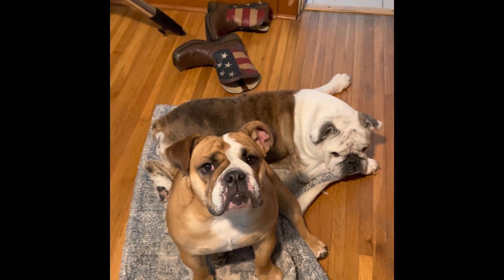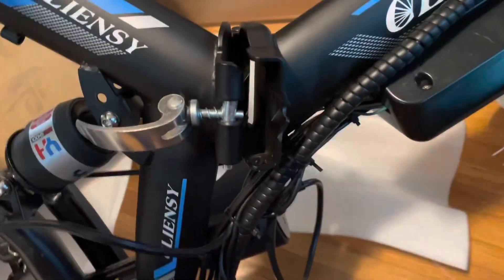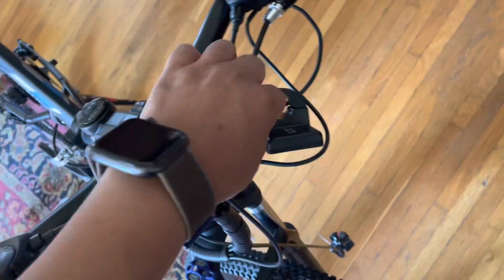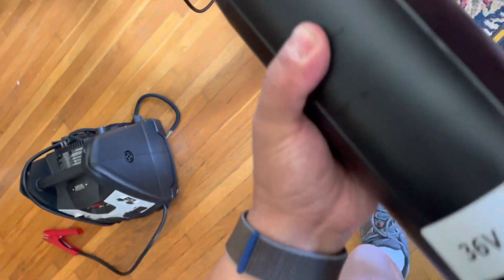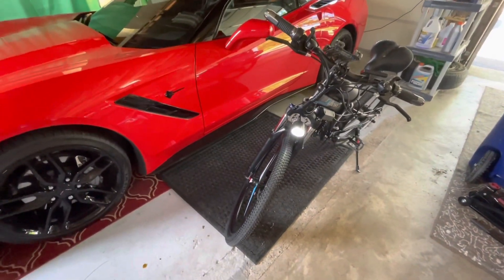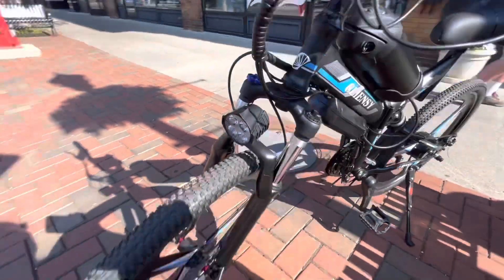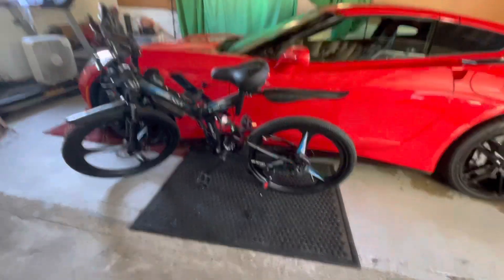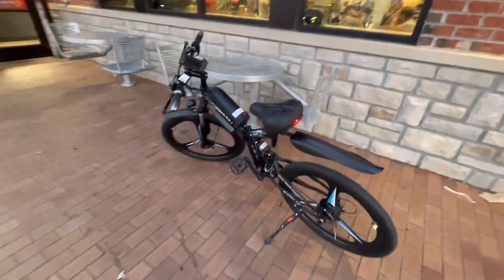My Walmart ebike Cliensy 350W / 10ah folding for summer 2022.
It’s amazing that you can shop at Walmart.com for summer deals.   I got my first electric Cliensy folding mountain bike made in China, it’s by far the best bang for the buck.  I wanted the electric bike for pedal assistance for high low gears, enjoyment to be outriding, and getting into somewhat physical shape keeping my blood sugar down.  My first requirement,  it must be able to fold and fit in the back trunk of a car.  2nd, enough power for Pedal Assist, I'm not getting this eBike to ride sleep in cruise control like Tesla owners, I like to pedal.  I do need PA for roads at 13* degrees plus inclines, the 350watt brushless motor / 10ah is efficient for my weight at 160 pounds.   eBike weight is 50 pds / 22.68 Kg without battery.  It was easy to assemble while making this video, I then biked 10 miles beyond McDonald’s and rode through Old Town and outer city limits of the suburbs cutting through farm dirt roads.  At 21 MPH + I definitely need a full face shield from bug splat, I used my blue tinted covid-19 mask I got from the flea market.   Tip: make sure you tune your low and high gear derailers as the eBike may have been assembled on a Friday.

I wrote the manufacturer about available battery wattage upgrades, but no clear answers so far.  So I searched eBay for individual parts of this eBike.  The best answer to my question instead of individual upgrades, it’s best to purchase higher wattage models.  What I read about my particular ebike model it’s already top of the line of components to make it a reliable A to B city block to block ebike.  So in the long run my next mountain eBike will fold at 1000W motor from Walmart.com.  This folding eBike is well worth the savings under $700, I highly recommend this eBike Cliensy 350W/10ah model for city suburban bike trails and not for serious off-roading black diamond trails.  Awesome as it looks as a unique Tri-Frame fold bike, I’d be scared landing from high jumps breaking the Tri-frame under me.

About Cliensy eBike

Electric Bike, 26" 350W motor Ebike Fat Tire @ 2.125” width Electric Mountain Bike with front/rear Shock Absorption, 5-Speed Adjustment Pedal Assist Bicycle with Smart Dashboard, 36V Removable Lithium Battery.

Fast and smooth city block to block bike.  It has a predictable and easy-to-control removable battery that can be charged at any household power outlet.  It allows you to go outdoors, traverse city trails with double suspension and 26-inch fat tires, no matter the road conditions, you can let yourself do whatever you want.  Sporty style, streamlined frosted surface, simple decal style to create a stunning appearance.

Specification:
Type: 26 inch Folding Electric Bike/ Electric Mountain Bike/ Electric Commuter Bike
Color: Blue or Black
Frame material: high carbon steel
Instrument: LED 3 gears smart meter button 5 gears adjustment
Size: 26 inches
Full length: 170 cm/67 inches
Wheel diameter: 66 cm/26 inches
Seat height: 83cm-93cm/32inch-37inch
Handlebar length: 65 cm/26 inches
Overall height (from the handlebar): 100 cm/39 inches
Vehicle weight: about 50 pounds
Carrying capacity: 330lbs

Basic Information:
Lithium battery: 36v 10AH Bottle
Charger: Smart Lithium Battery Charger
Charging time: 3-4h
Motor: 36V 350W high-speed brushless gear motor
Speed ​​number: 21 speed
Maximum speed: 20mph +
Mileage: 40-80km/25miles-50miles (25 miles in throttle mode, 50 miles in pedal assist mode)

🚲Outstanding Motor System: Ebike come with a 36V/10AH lithium battery and 350W stable motor; we upgraded the current 10Ah so that your electric mountain bike has more powerful power and a better experience. Equipped with smart lithium battery charger for fast charging (3-4 hrs). The riding range varies from 25miles(max range in pure power mode) to 50miles (max range in pedal assistant).
🚲 Fat knobby tires + Dual Shock Absorber: Fat tires improve grip during driving and effectively reduce skidding. Lockable suspension fork+seat suspension post to minimize bumps and bring a comfortable and stable riding experience. The powerful braking force of the front and rear wheels is broken. The correct use of the 21-speed SHIMANO gear transmission allows you to fully control this electric bicycle and easily conquer various road conditions.

🚲Smart Display: The smart dashboard displays battery, 3 auxiliary levels, mileage, voltage, speed, and time of use. Prepare for precautions in advance to prevent the embarrassment of insufficient power. This 26 Inch electric Folding mountain bike is made of light and strong carbon steel, foldable, easy to store, and easy to carry.

Battery Bottle Upgrades 48v10.5Ah High 320mm

Water Bottle Ebike Battery 36V 8Ah 10Ah 11.6Ah 14Ah Battery Replace Upgrade Ancheer AM001907 Battery with Charger 250w 500w